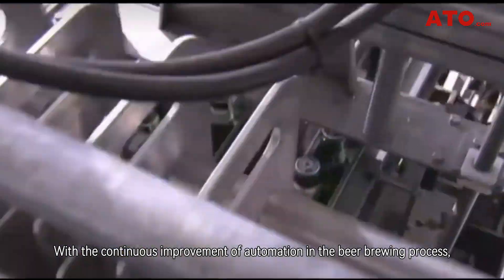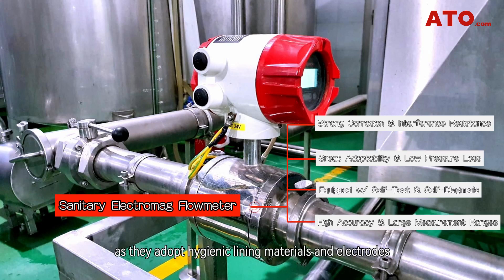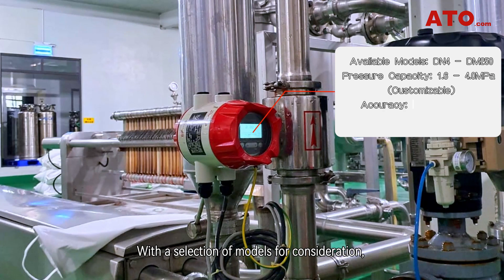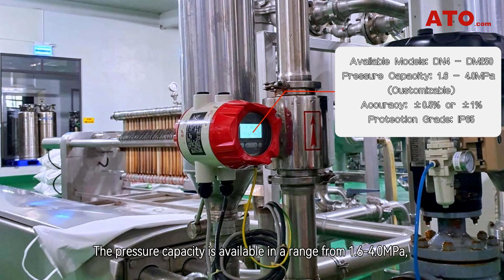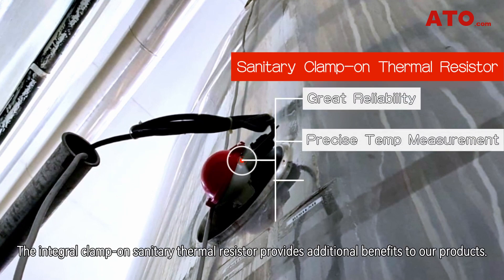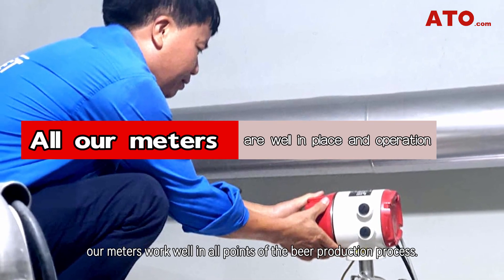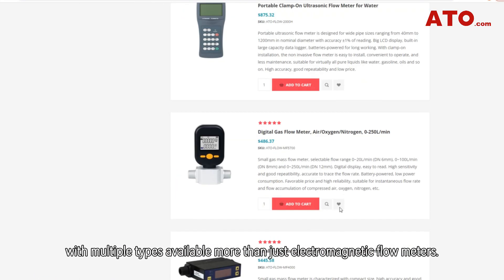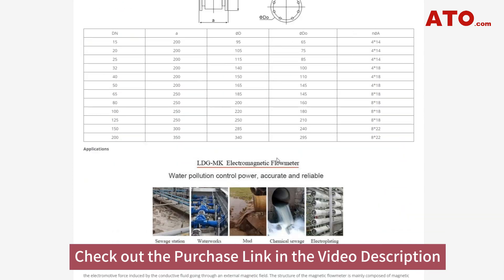Magnetic Flow Meter Used in Beer Brewing